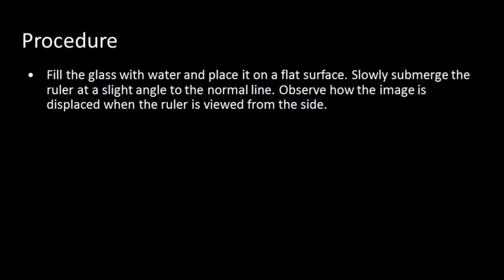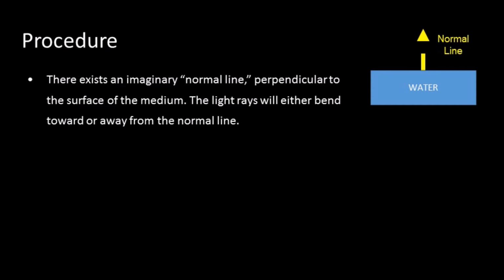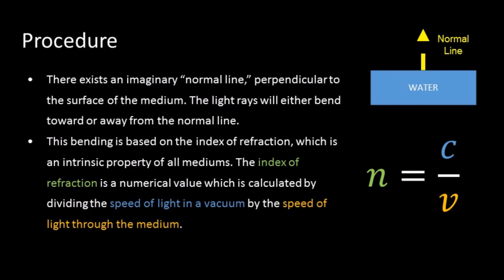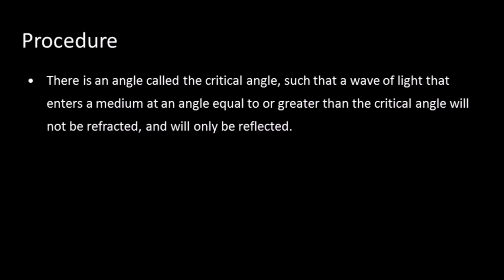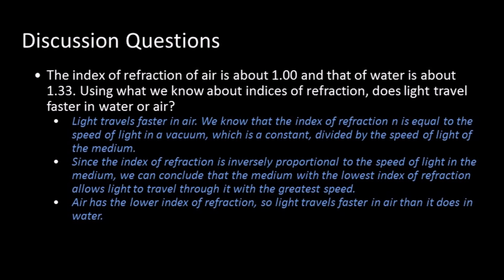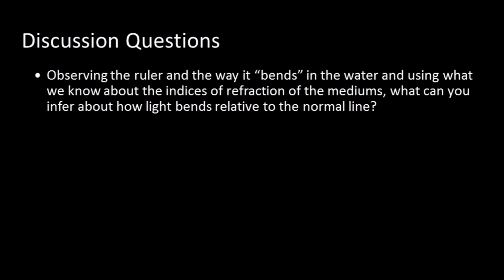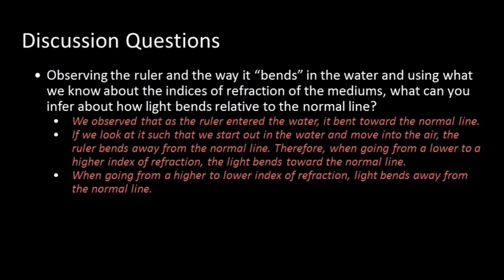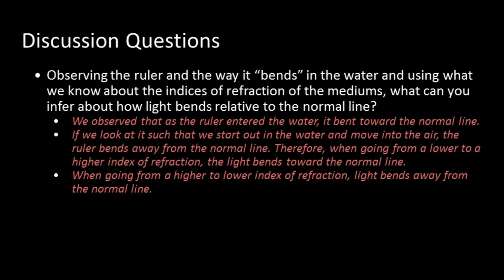ABP Refraction Demonstration